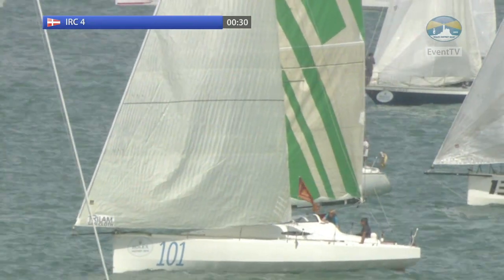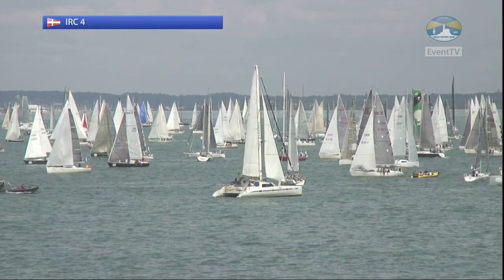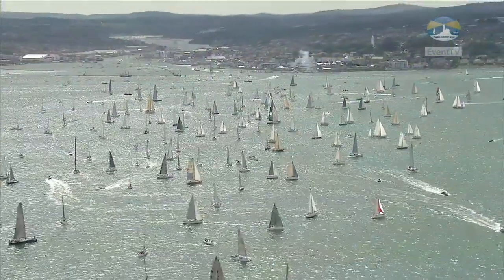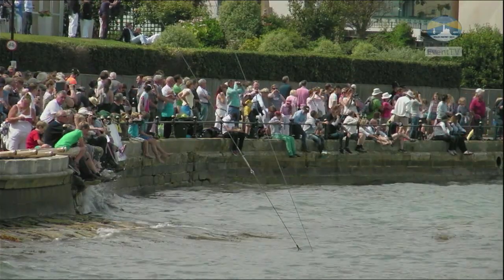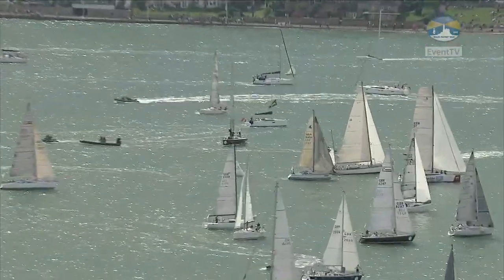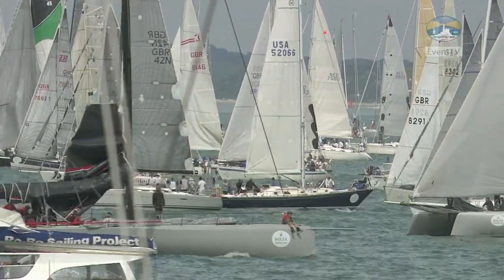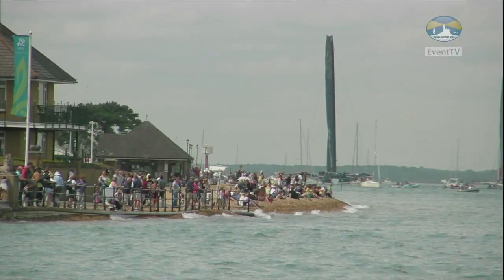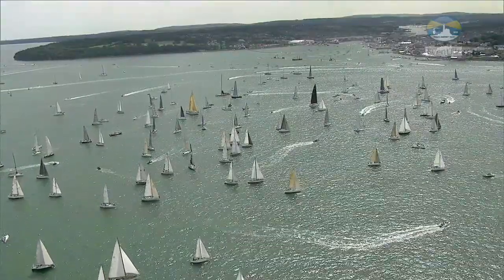Rolex Fastnet Race 2015 - IRC 4 Start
The class with the lowest rated boats in the fleet includes some of the oldest such as Dorade, the Sparkman and Stephens 1929 classic that last won the Fastnet Race in 1932. Two-time class winner, Noel Racine’s Foggy Dew, will be one to watch, alongside two-handed French entry, Sous Mama Boulé.